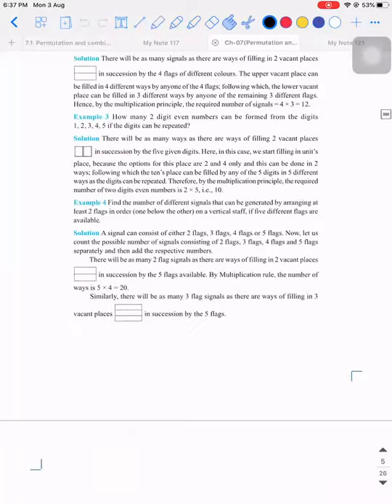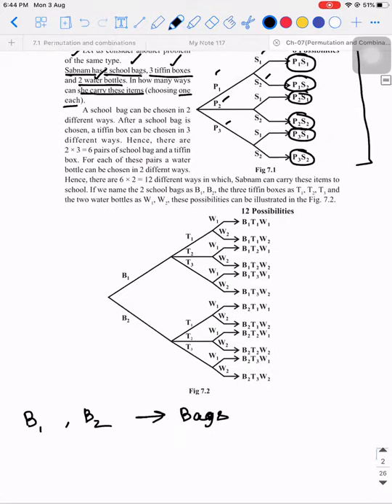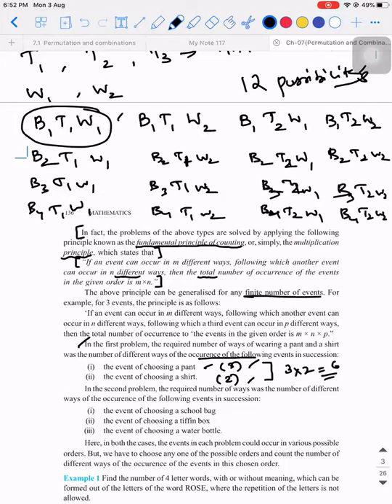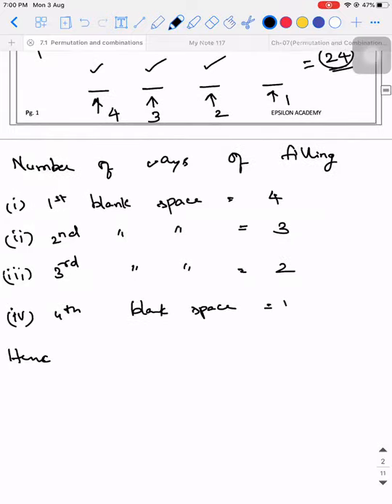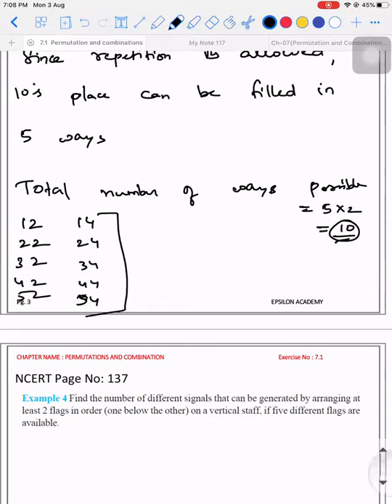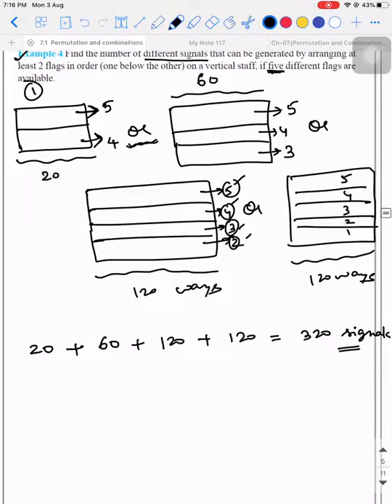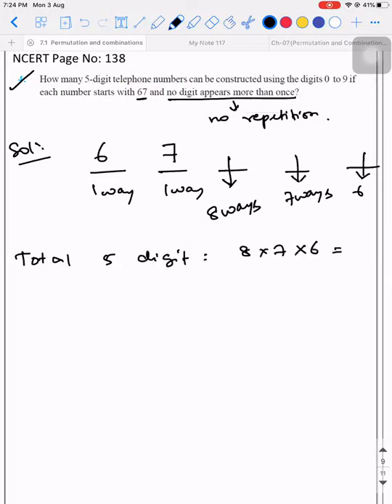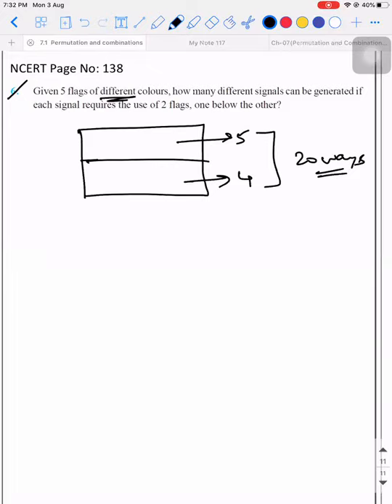XI Math 4th August